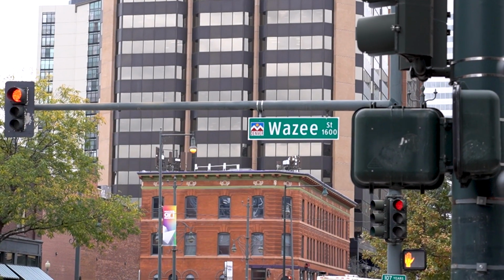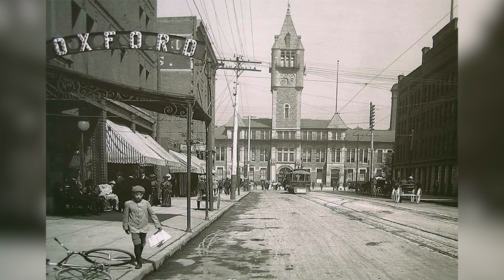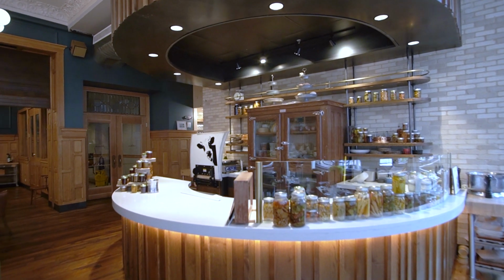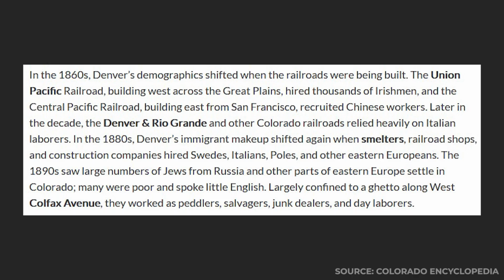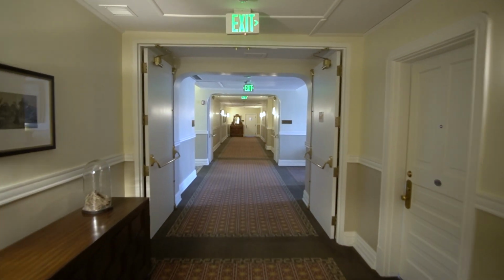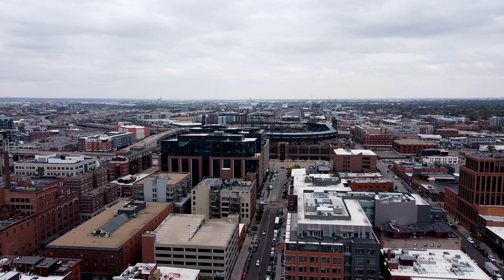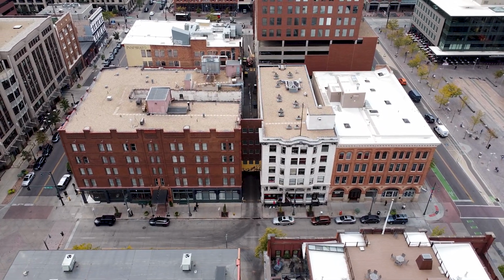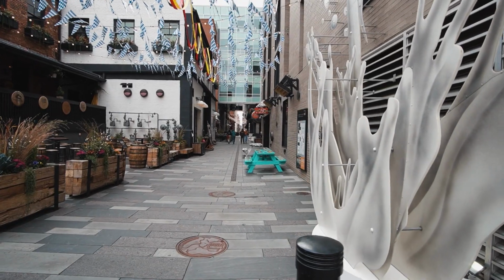Must See Places in Denver | The Oxford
Among the list of must see places in Denver includes the historic Oxford hotel. This was the first hotel ever in Denver and is located right by Union Station. The Oxford also had the first elevator west of the Mississippi and is even rumored to be haunted (check out room 320 when you stay here).

While you're here, make sure to stop by Urban Farmer for fresh farm to table steak and seafood.

📲 We have so many people contacting us who are moving here to Denver Colorado and we ABSOLUTELY love it! Honestly if you are moving or relocating here to Denver, we can make that transition so much easier on you!!

William Grimes - License
Eli Schmidt - License